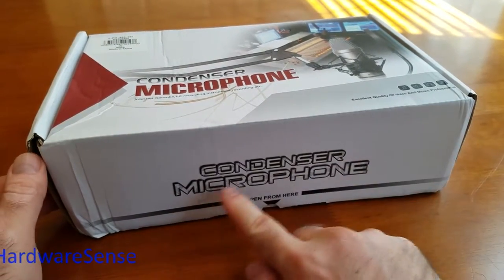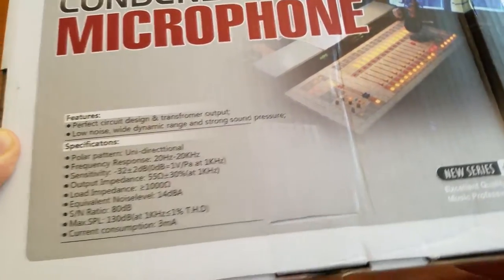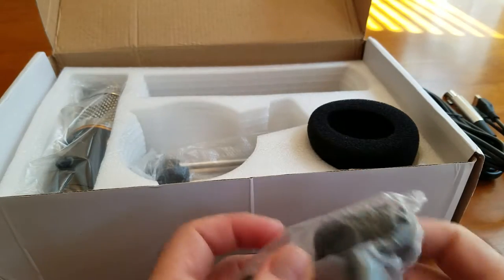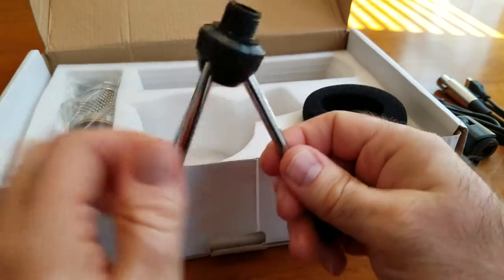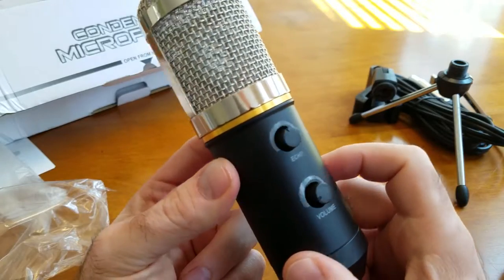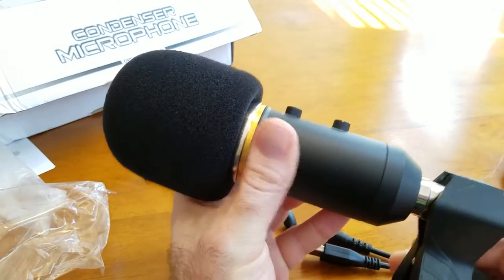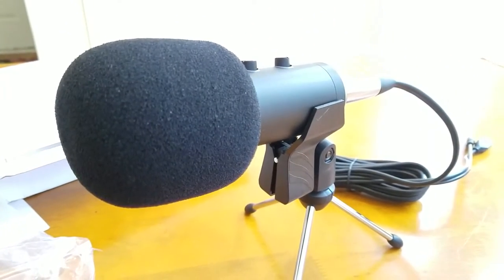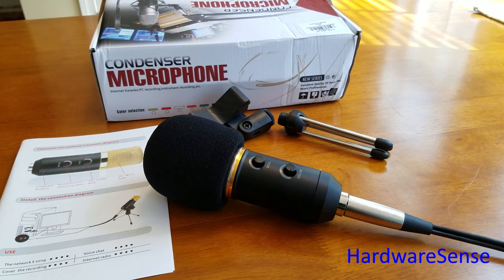MK - F200FL - Wired Condenser Microphone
Another interesting product to come from China, I managed to grab this wired microphone from GearBest a week ago and really wanted to see what kinda of a quality will deliver, to be honest for $20 I was not expecting a lot, but still, it looked great in pictures and maybe I was going to be lucky. First thing you will notice is how heavy the microphone is and how professional it looks, if thats even a word we can call it and relatively very well put together. I am not a huge expert on this kind of a equipment, but you be the judge of it, the sound in this video is recorded using this microphone. In my humble opinion, the sound that was produced is not the greatest, and maybe even worst than my regular microphone, but maybe its just me. Anyway thank you for checking it out and if you like it, I left a direct link to GearBest below.

Type: Wired
Connection: 3.5mm
Frequency Range: 30Hz - 20kHz
Sensitivity Range: 25mV / Pa
Cable Length (cm): 2.54 m
Product weight: 0.330 kg
Package weight: 0.750 kg
Package size (L x W x H): 29.60 x 18.60 x 9.00 cm / 11.65 x 7.32 x 3.54 inches
Package Contents: 1 x Condenser Microphone, 1 x Shock Mount, 1 x Tripod, 1 x Power Cord, 1 x Anti-wind Foam Cap , 1 x Bilingual User Manual in English and Chinese
Microphone Type: Condenser